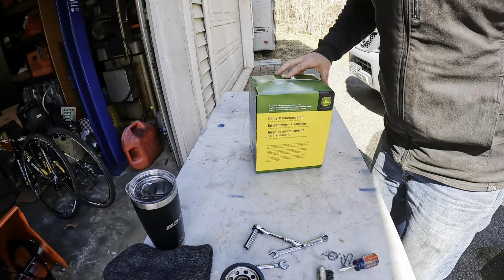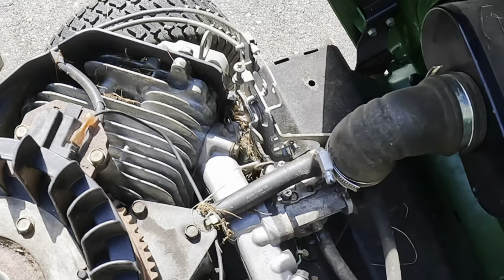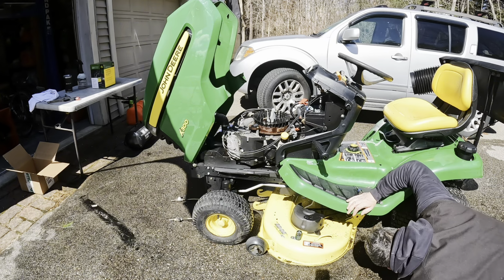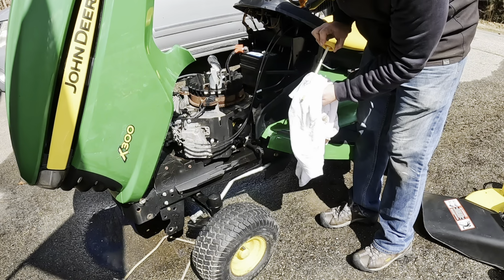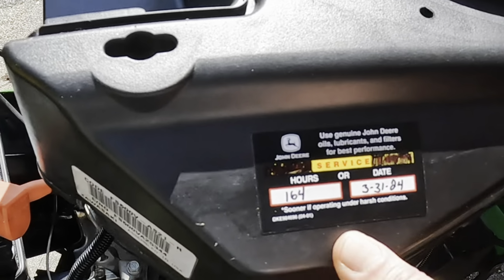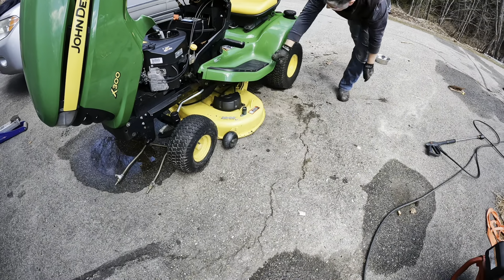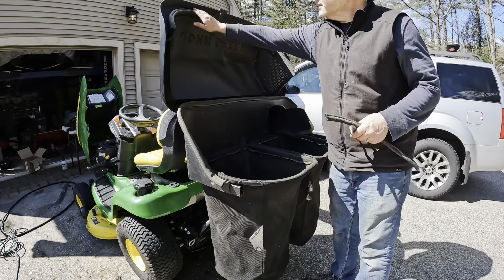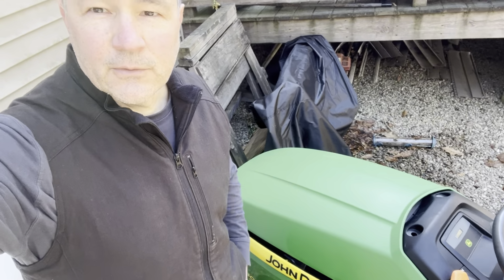John Deere X300 full service with LG265 maintenance kit and tip for keeping mice out of your engine!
Join me as I go through my spring annual maintenance process on my John Deere X300 mower. Soup to nuts everything you need to keep your lawn tractor running in tiptop shape. See the schedule below for the specific task you may be looking for, or watch the whole video to see my process.  My tip for proper installation of your grass chute is very helpful at 19:21 and watch till the end to see how I keep (most) mice out of my engine!

The John Deere LG265 maintenance kit that I use is

LG265 maintenance kit unboxing 0:00
Cowl removal 1:08
Deck removal 4:22
Oil change 7:40
Spark plugs 10:30
Fuel filter 11:30
Blade removal and sharpening 14:10
Grease fittings 15:35
Deck install 16:18
Tire pressure 19:00
How to keep your grass chute clear 19:21
Bagger seal repair 20:38
How I keep mice out of the engine 22:15